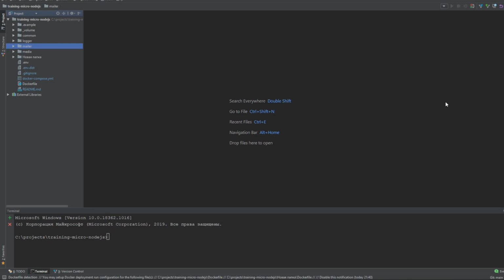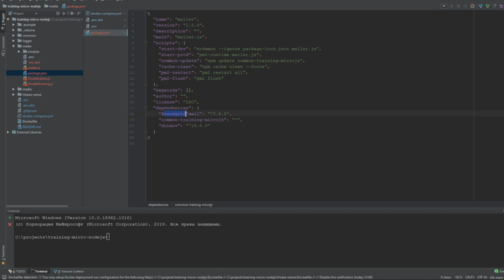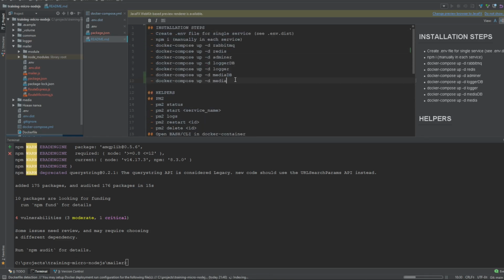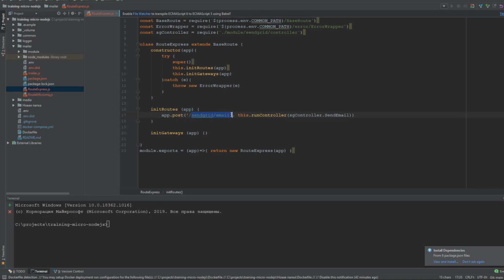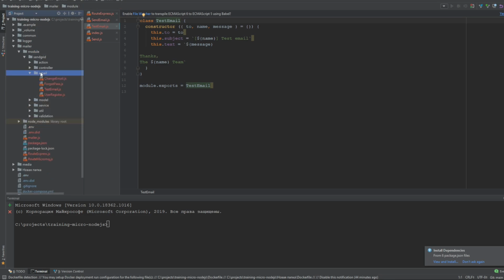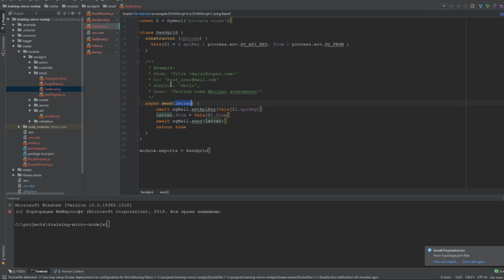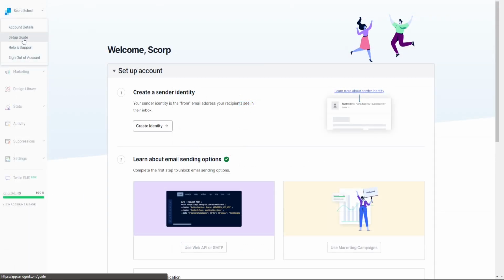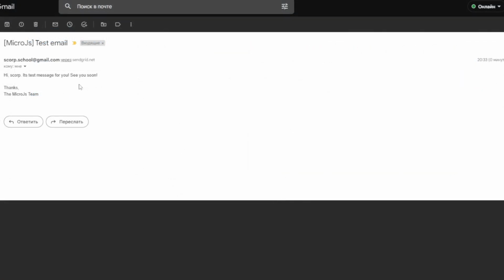Mailer Microservice nodejs in docker. REST-API express for sending emails using sendgrid module.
Let's build a microservice NodeJS in docker container. Let's write a REST-API express for sending emails through the sendgrid module.

Files and code will be available through:
3) Cards - Visa, Mastercard.
4) Crypto - BTC, BCH, ETH.

Information for communication and support of the project:
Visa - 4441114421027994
Mastercard - 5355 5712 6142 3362
BTC - 1CRYzf3JrwWVnA3jLTbEAqeFFjQiTzQYJ2
ETH - 0xdB6Ae91f11E102A26944905d9cb15c11744F55cf
BCH - qp75uyhjzvynvjavamx9ke5pkfeus90jtyh2pdg0pm

Regards,
Alex Kruhliak